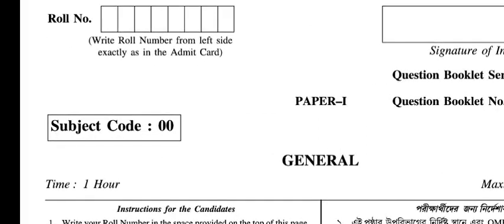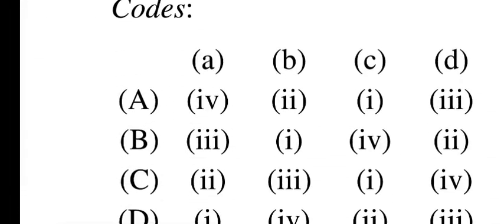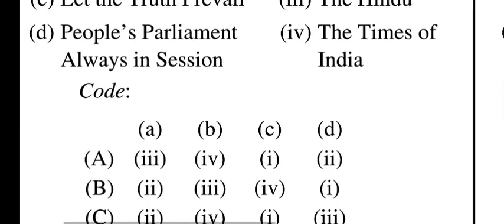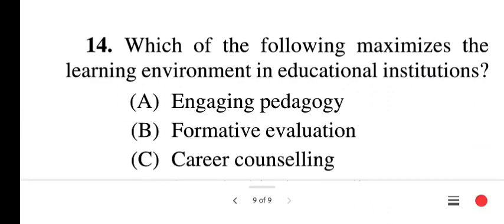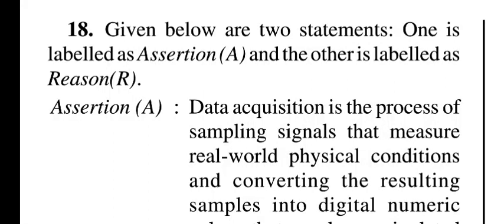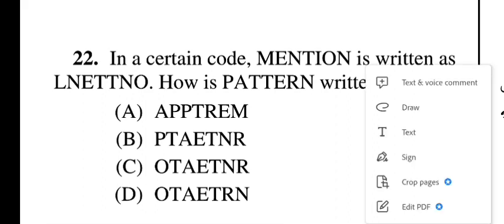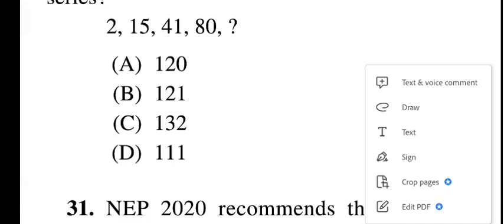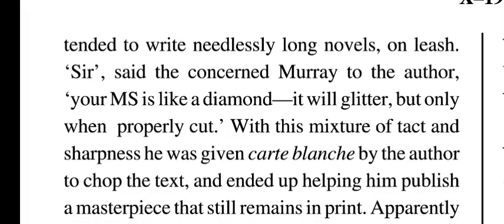NET Paper 1 Question paper discussion & solution (Revision)